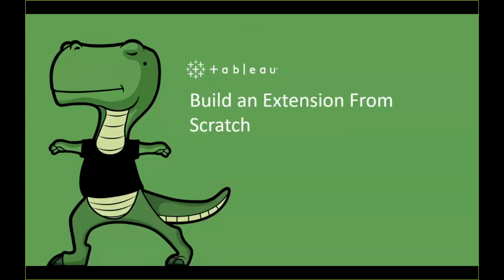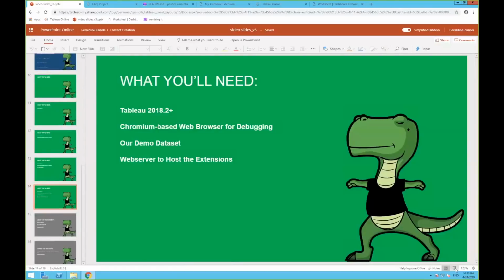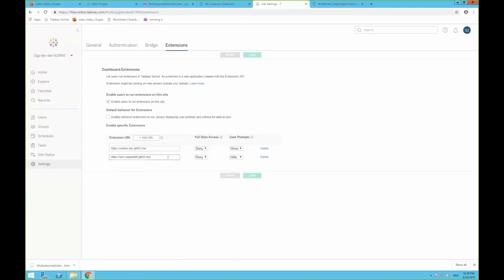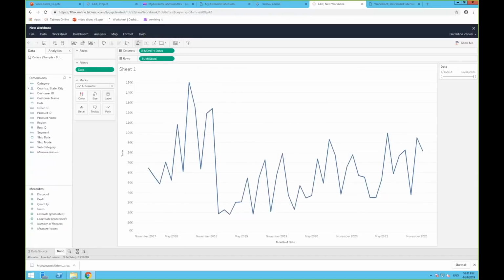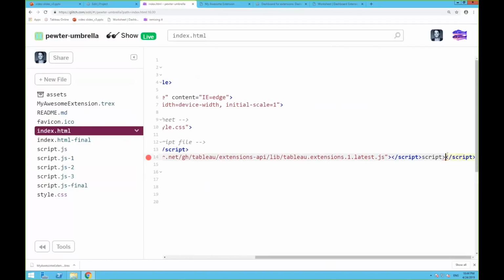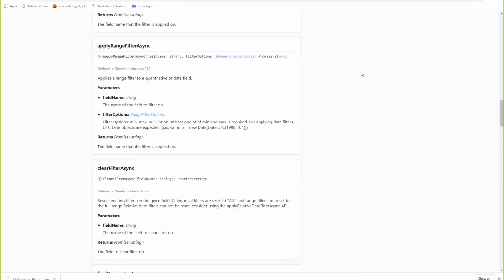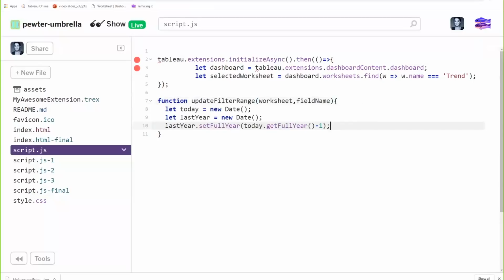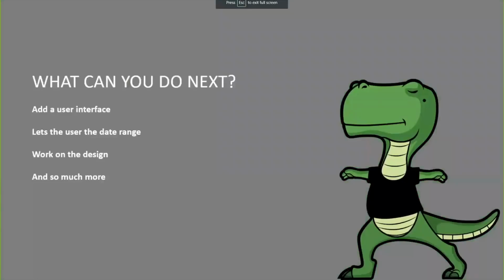Dashboard Extensions: Create an Extension from Scratch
Tableau Dashboard Extensions open up new ways of interacting with your dashboards. From write-back and custom UI to deep integrations with external systems, extensions can take your dashboards to a whole new level. Plus, starting to build your own extensions doesn’t have to be hard! In this video, we’ll show you how to create a simple extension that will automatically update a date range filter to a specific date range.

If you want to set up your own local extension development environment, check out this video

0:00 Demo of the final extension
1:31 Introduction
3:19 Set up
5:23 Test the extension on your free Developer Sandbox Site
11:30 Start coding
21:14 The final result